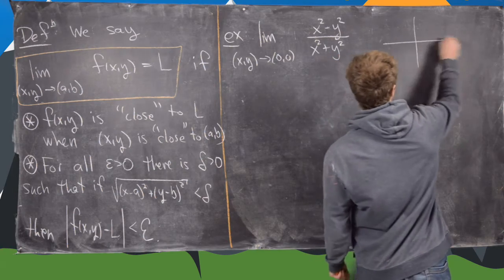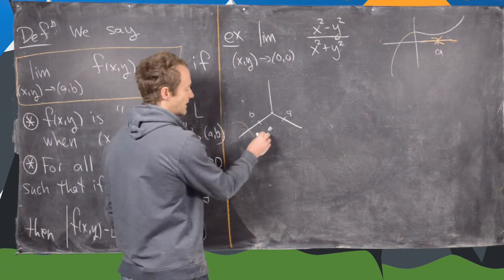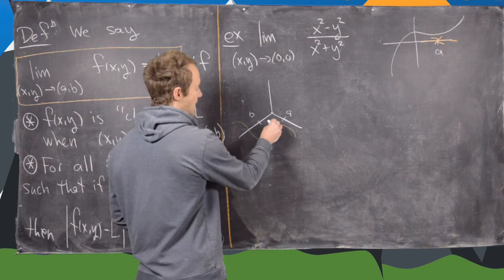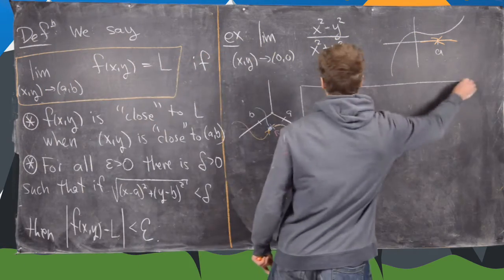Multivariable Calculus | Showing a limit does not exist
We introduce the notion of the limit of a function with more than one variable and provide a strategy for showing that the limit does not exist.